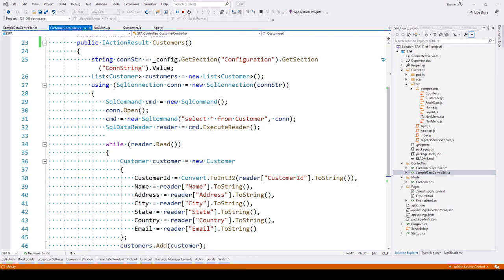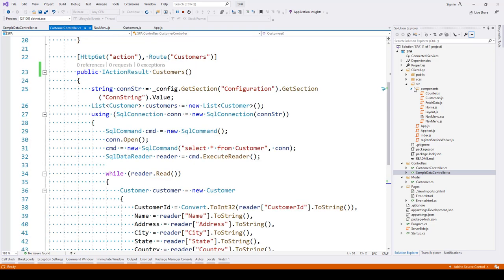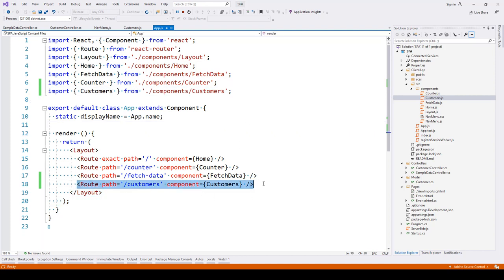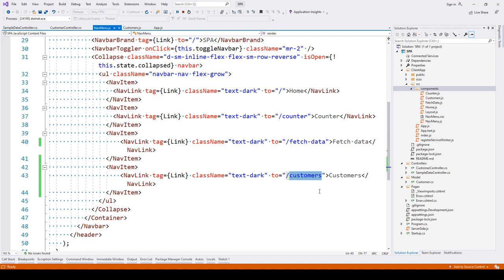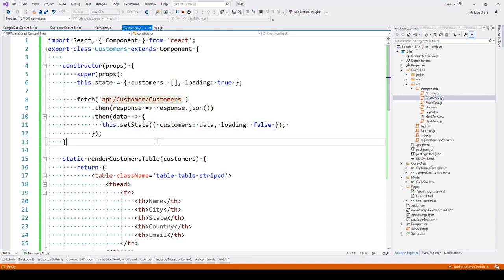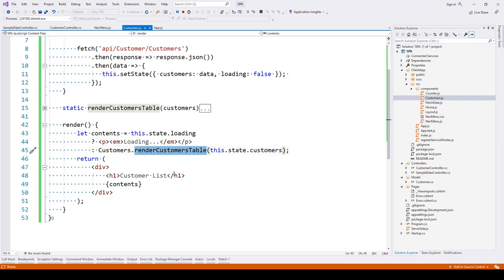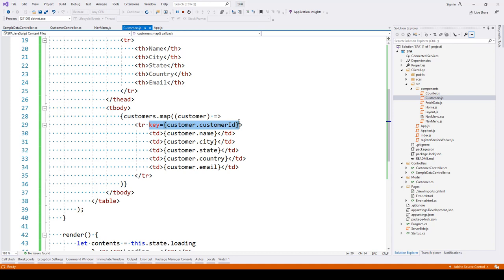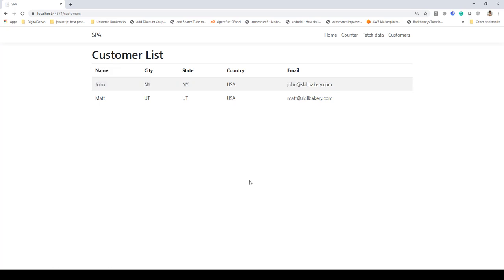Developing Single Page Applications using ASP.Net Core - Display Data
@Skillbakery Developing Single Page Applications using ASP.Net Core - Display Data